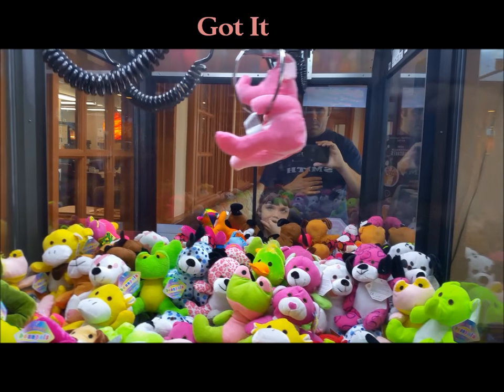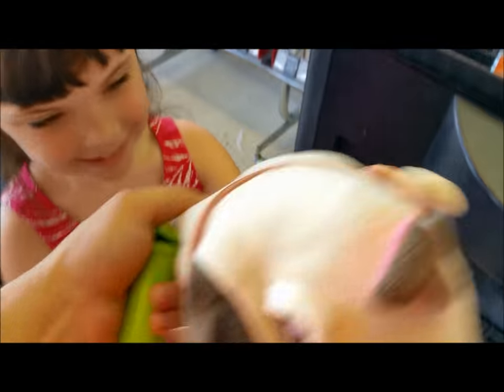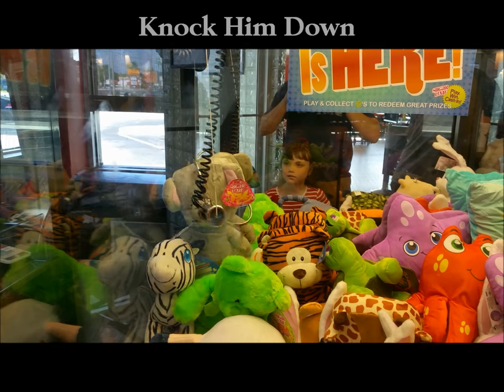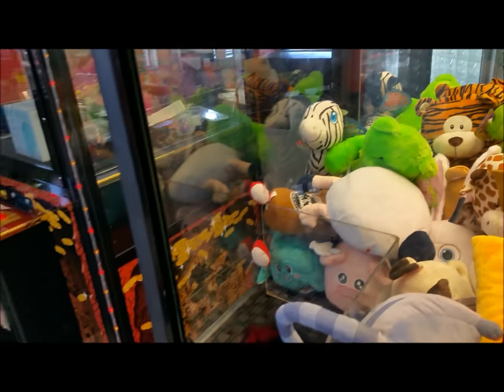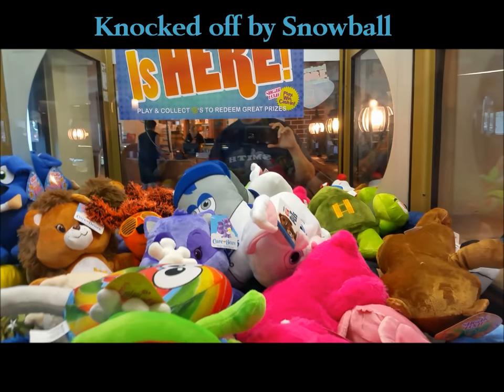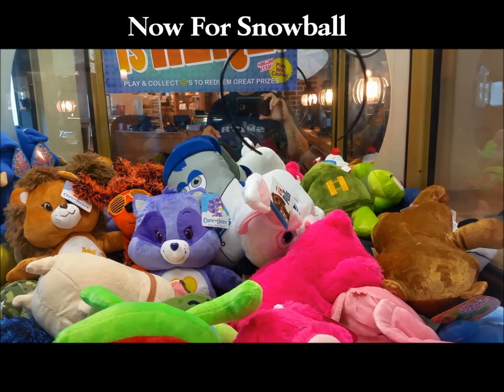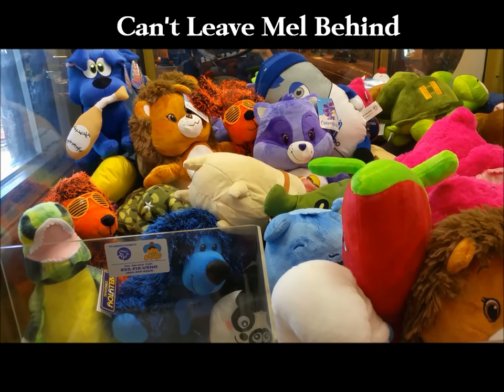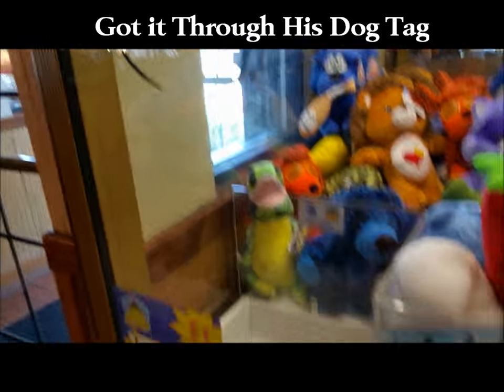The Secret Life of Pets Claw Machine Wins 2 Mel & Snowball + Nemo Video |Claw Therapy| Smith Sisters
Smith Sisters get 2 Secret Life of Pets Claw Machine wins in this video.  Join us in this session of Claw Therapy as we Claw around Tampa winning Mel twice & Snowball from The Secret Life of Pets.  We also grabbed some Gamer Green by winning Nemo, 2 Elephants and a lollipop.  We love winning at the claw machine.